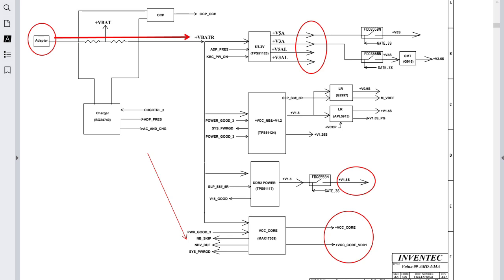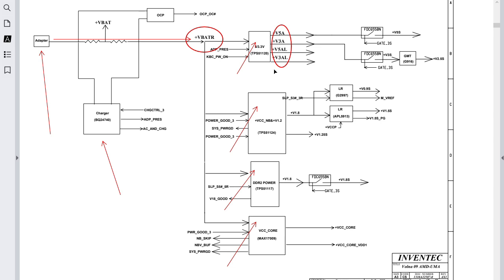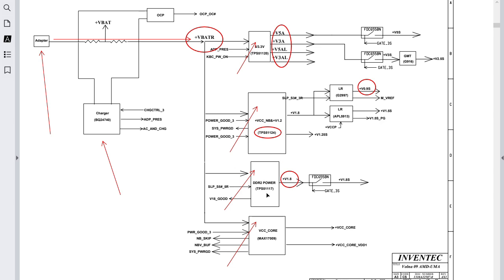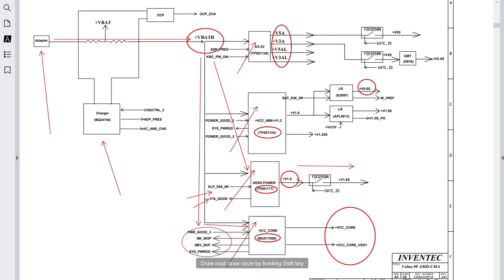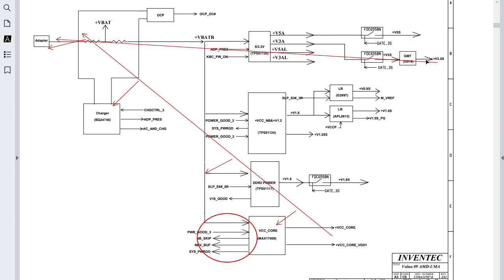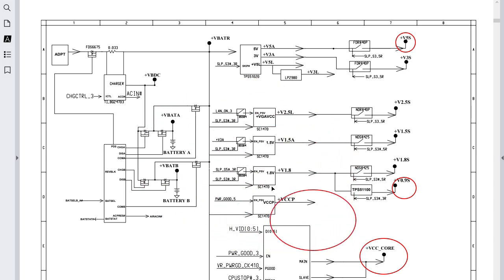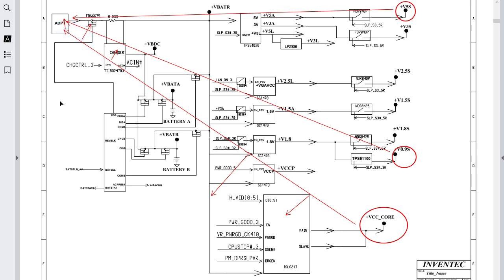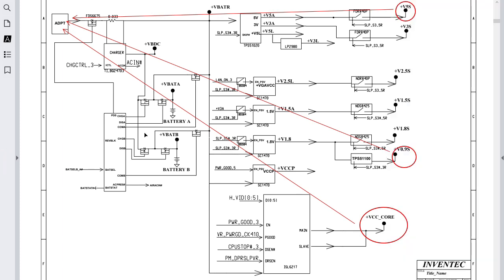HP Laptops power sequence explained step by step - motherboard Repair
Learn how to troubleshoot and repair an HP laptop motherboard with this detailed, step-by-step power sequence. This video breaks down each stage of the power-up process, from initial power input to the motherboard's response, helping you diagnose and fix common issues. Ideal for beginners and professionals in laptop repair, this tutorial covers key concepts and techniques to enhance your motherboard repair skills.

How to diagnose & repair a Dead laptop motherboard course👇👇👇
Microscope
Voltage Injector
Programmers
Reballing / Stencils
Repair Tools
iPhone Cases
Soldering
Soldering Equipment
Gadgets / Accessories
Ports / Connectors
Tweezers
Adhesive
Apparel